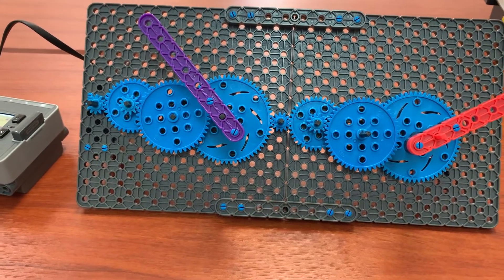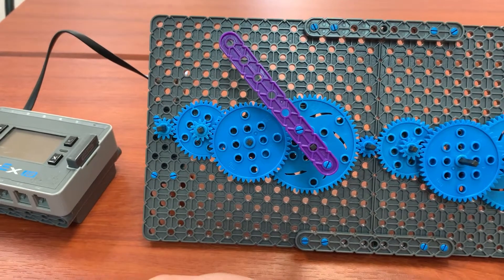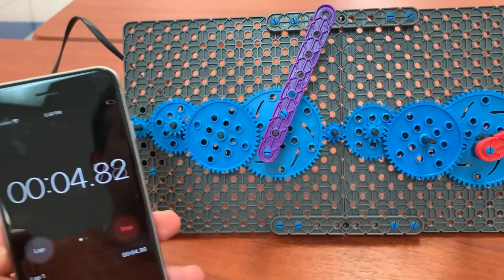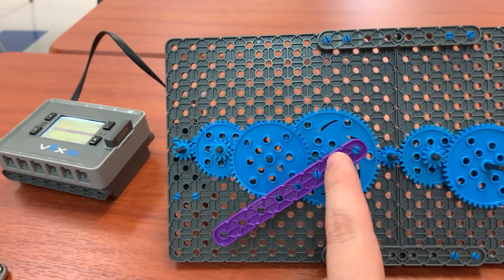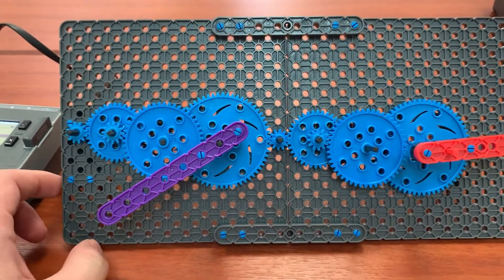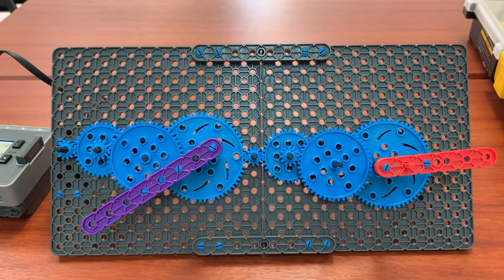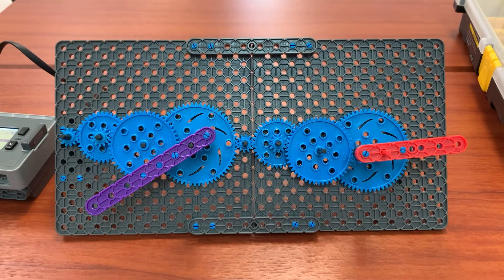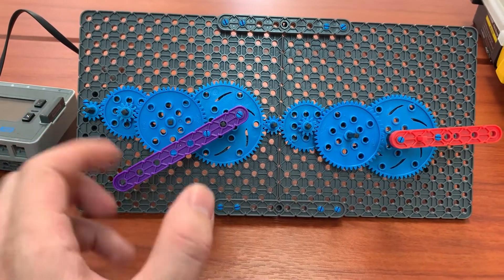Building a clock using compound gears - Take 1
During a recent lesson on compound gearing, one of our students realized he could build a clock with a minute and second hand if he could create a 60:1 gear ratio, so he gave it a shot. The next day another student added an hour hand. It's not quite accurate yet, but check out what they built. We will have the students identify the remaining issues and some up with solutions in future classes, so check back to see how it goes. Post your ideas and suggestions for improvements in the comments, so we can compare them to what our students come up with.